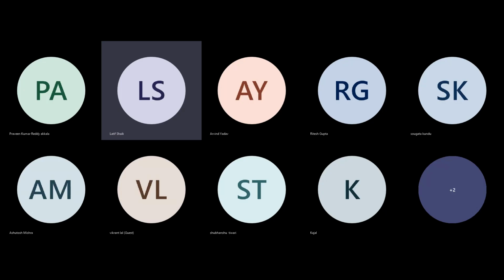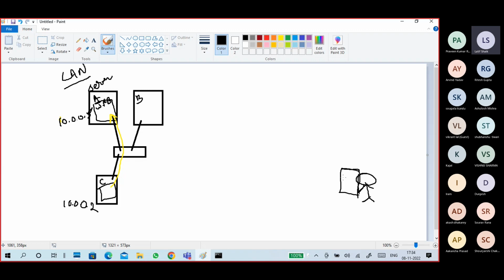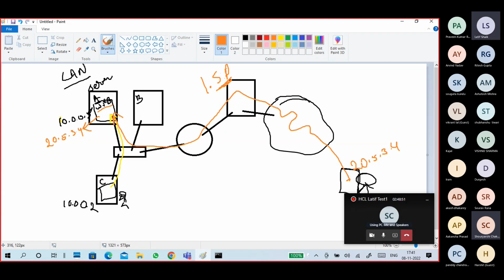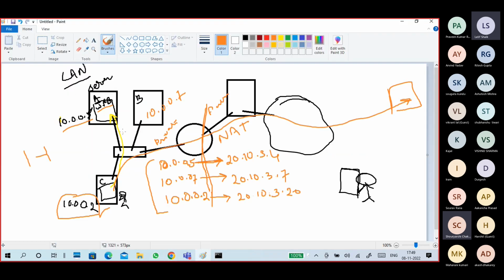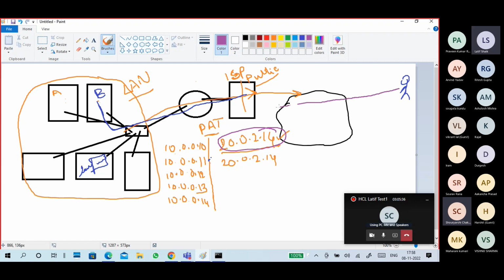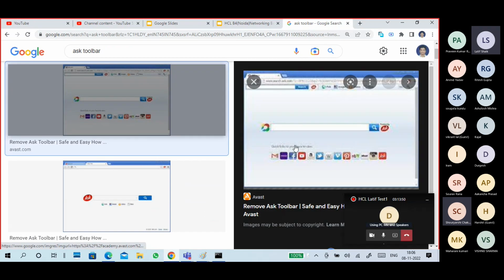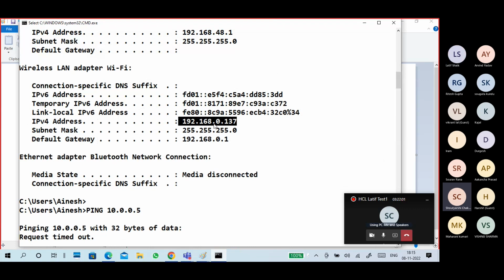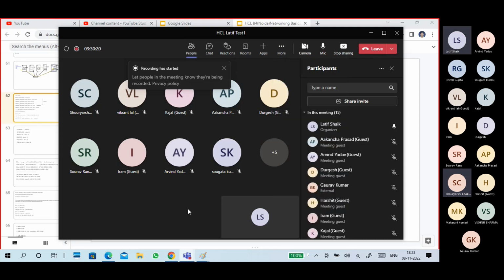(N8/B3) Networking Basic part7 Private IP Address, NAT and PAT, APIPA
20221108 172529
Private IP Address -non routable in public(Internet), use in LAN communication
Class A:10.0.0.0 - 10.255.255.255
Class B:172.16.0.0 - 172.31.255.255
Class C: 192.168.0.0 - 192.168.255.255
NAT and PAT(NAT overload)
NAT - Network Address Translation - MAPs internal (Private ip) to external(Public ip)
1 -1 - 1 private ip - 1 public
10 servers - 10 private ip - 10 public ip

It maps private ip address to public ip with help of port no.
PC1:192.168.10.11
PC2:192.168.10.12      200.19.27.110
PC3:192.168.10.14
10 devices – 10 private - 1 Public
At Router PAT:
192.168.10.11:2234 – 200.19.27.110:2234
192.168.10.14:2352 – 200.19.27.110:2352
*our Internet use PAT technique
Inside –outside

When you check ip address on your system if it showing 169.254.x.x, means you got APIPA IP Address , means its error or invalid ip address
-why?
If your device is unable to get ip address from DHCP Server , then device itself assign an ip address in range of APIPA
Check dhcp server - connection, scope/range, service status, not allow(deny list),Mac bindings
Once dhcp issues resolved - check your device ip address changed as per dhcp server
If PCs ip address not change - Disable/enable adaptor , connect/disconnect cables,
Cmd- ipconfig /release ,  ipconfig /renew